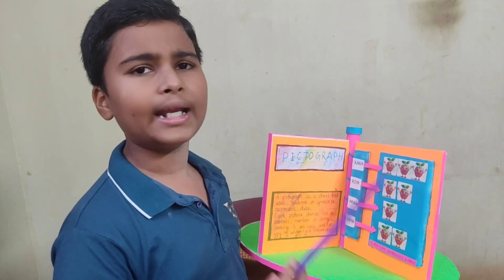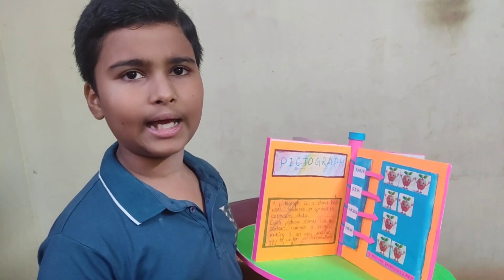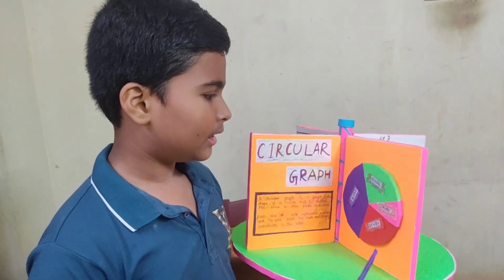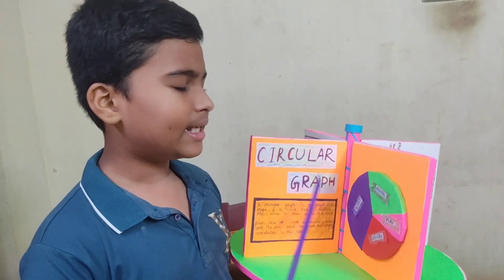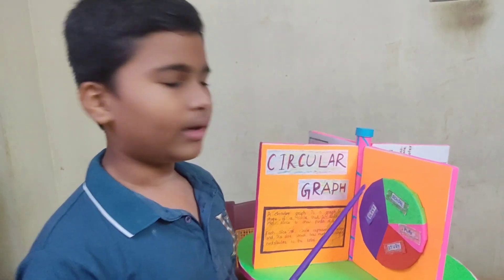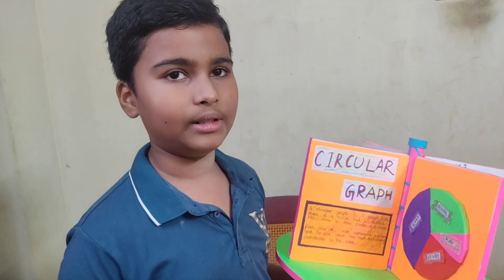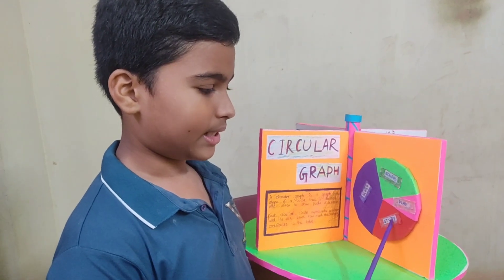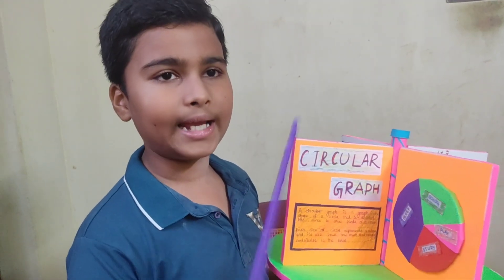3d model of data handling creative math project for exhibition@neesan's study corner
🎨Explore the colourful model of data handling- a perfect math exhibition idea.
Learn how to represent data using bar graph, pictograph and circular graph in a fun and visual way.

I also represent number by using tally marks.

This video gives you complete idea about how to collect, organise and represent data clearly. Great for school projects and exhibition.